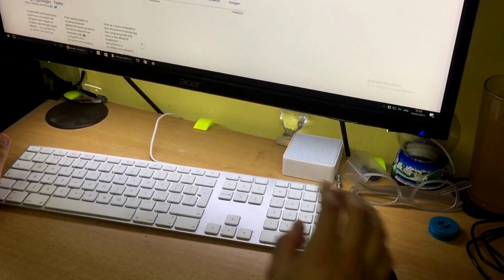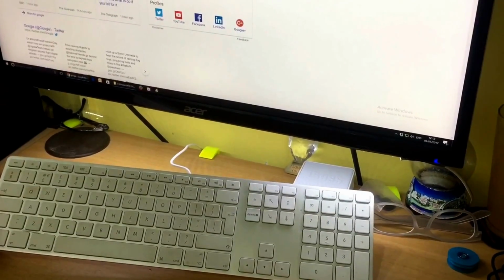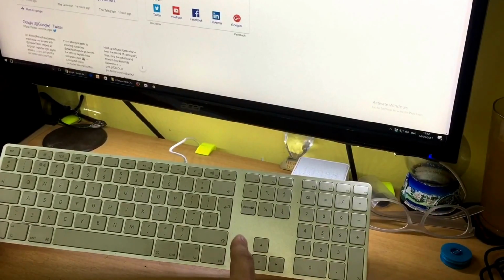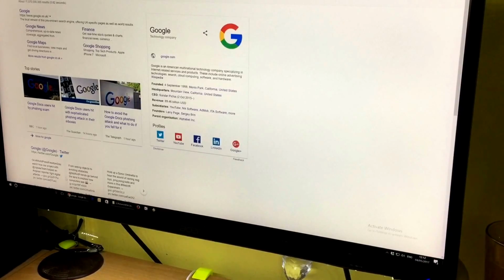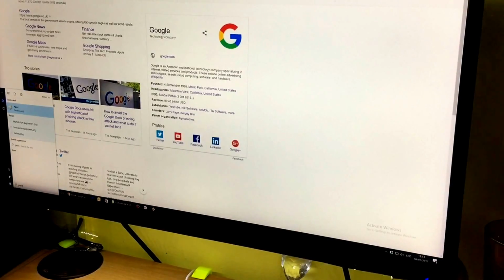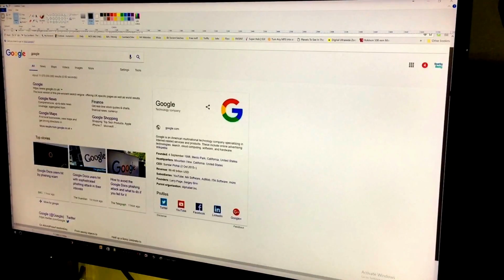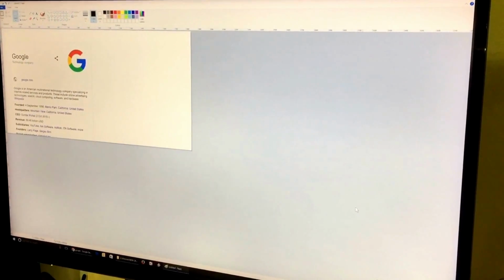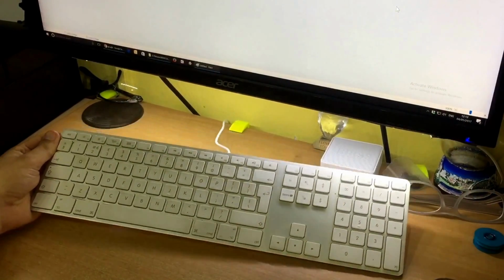How to Print Screen on a PC with a Mac keyboard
Full size apple keyboard on windows 10 PC, hold down cmd and F15 button